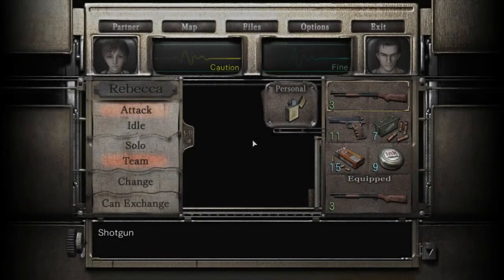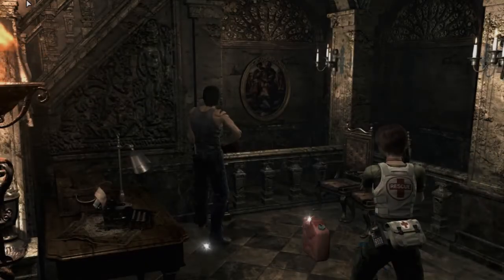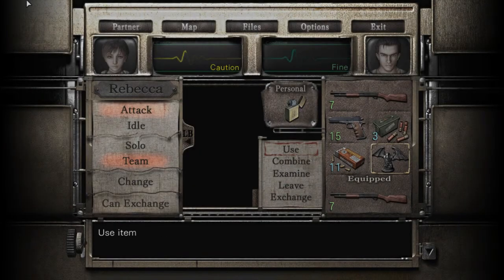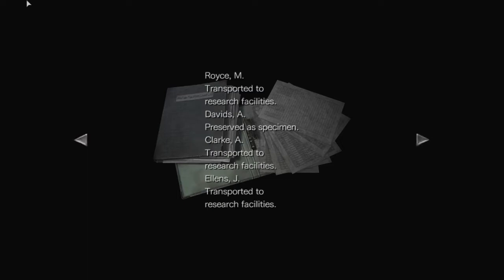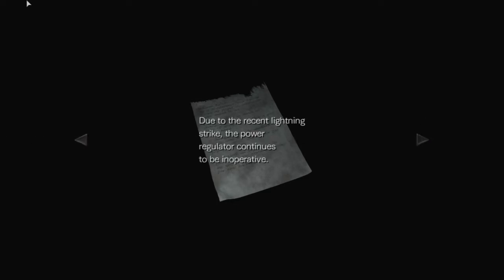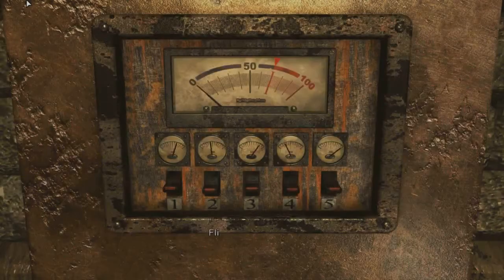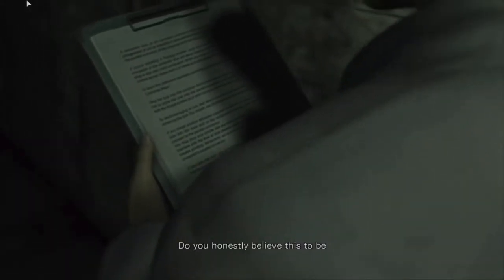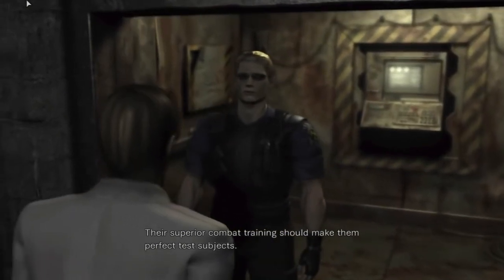Resident Evil Zero EP 11 - Monkey Business!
Cameron shares Resident Evil: Zero with Nate! Can Nate save Rebecca from a startling simian menace? Can Nate save himself? Probably not.